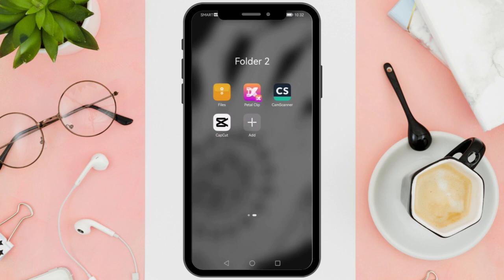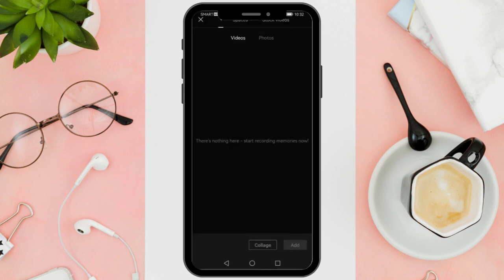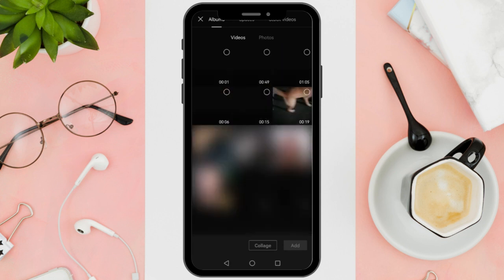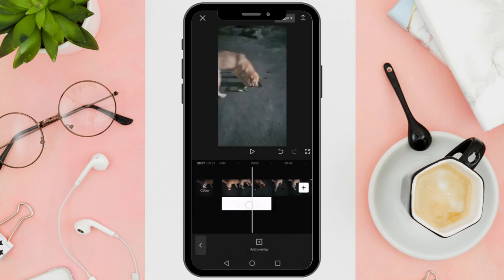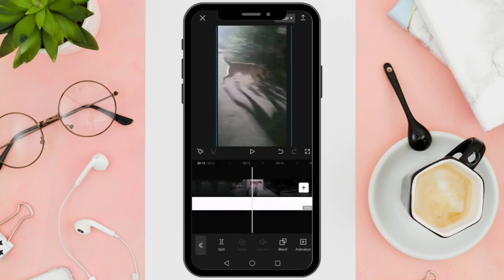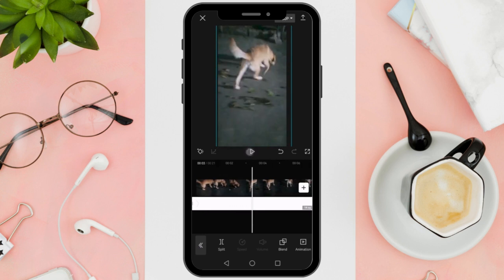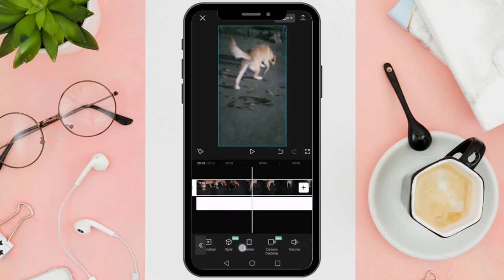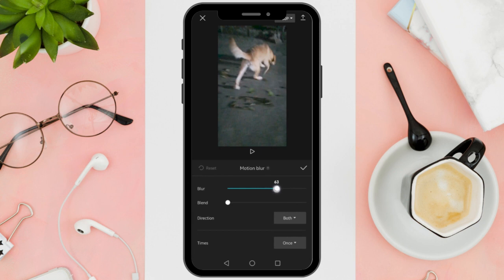How To Do Smooth Blur Transition On Capcut - Fun Feature!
Ready to take your videos to the next level? Look no further! Our in-depth tutorial unveils the secrets behind crafting silky-smooth blur transitions using CapCut. Dive into the world of creative editing as we guide you through each step, from selecting the perfect clips to adding that touch of professional flair. Whether you're a novice or a seasoned editor, our techniques will transform your content. Say goodbye to jarring cuts and hello to seamless transitions that captivate your audience. Don't wait – click now to add a dash of elegance to your edits with CapCut's smooth blur transitions!